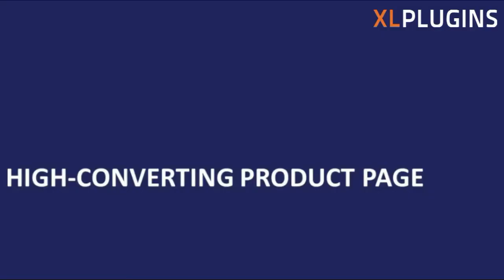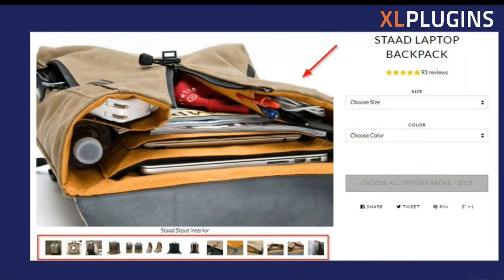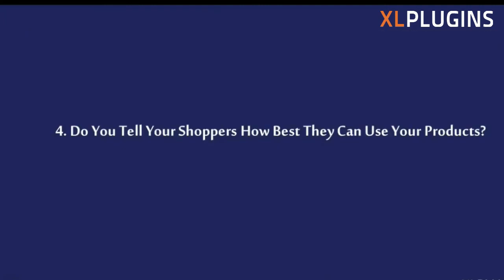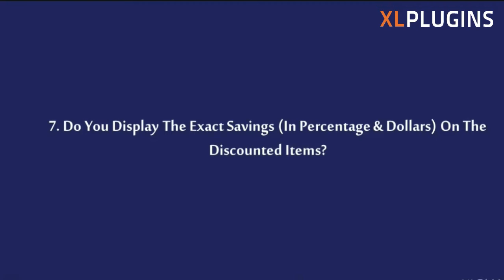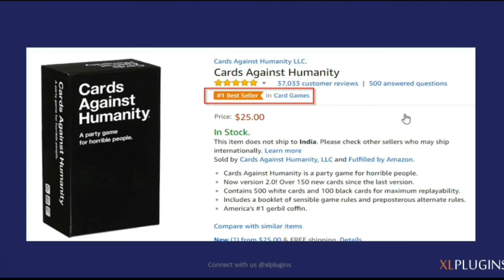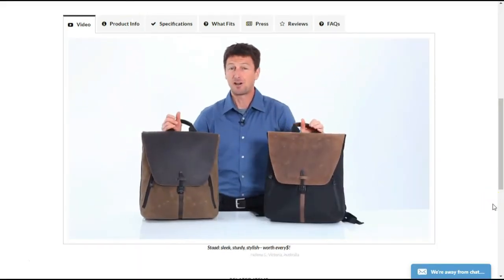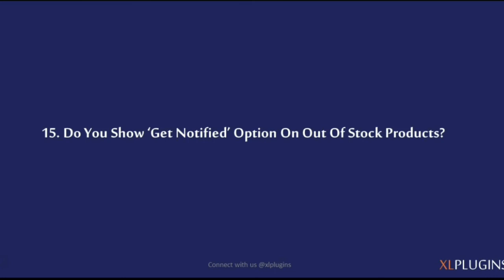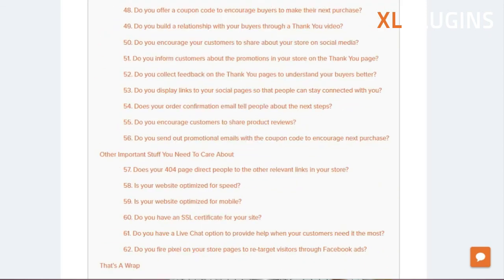WooCommerce Product Page Optimization: 16 Actionable Tactics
Want your product page to convert higher? But have no clue where to begin. You don't need to take up a course, just watch this video.
It details everything you need to make your WooCommerce product page a high-converting one.

I've discussed 16 power-packed tactics. Most importantly, they are actionable so you can deploy them on to your store and get the results you always wanted. Ready?